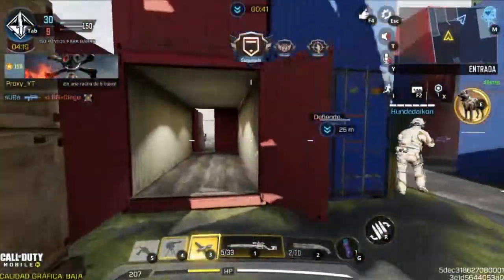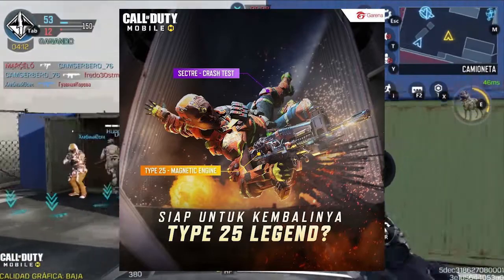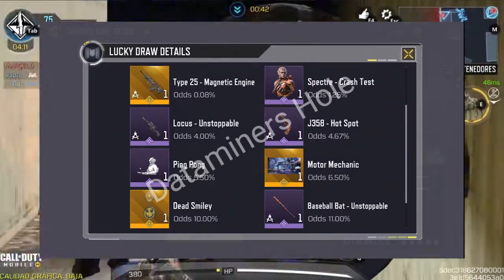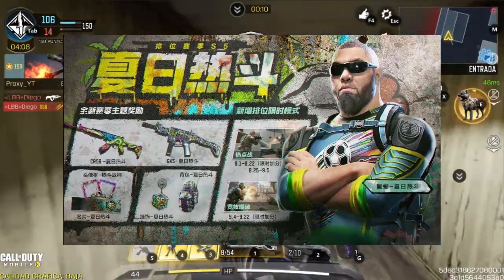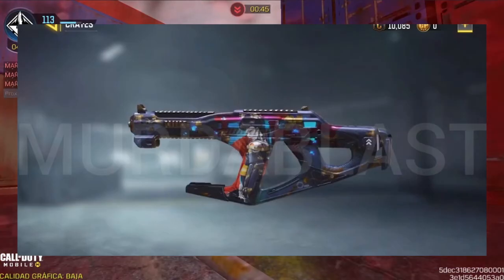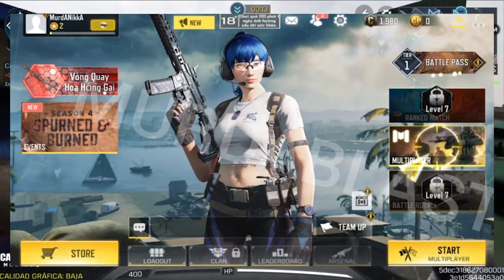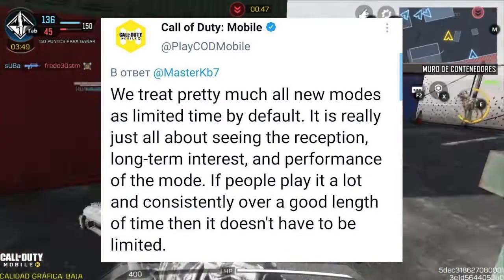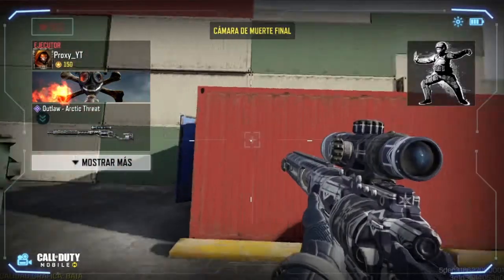ULTIMA RULETA TEMPORADA 5 / RECOMPENSAS RANKED VERSION CHINA / COD MOBILE NOTICIAS Y NOVEDADES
Hoy tendremos la ultima ruleta de la temporada 5 y es una arma legendaria proveniente de la versión china. y otra cosa es que mientras subía este video , han mostrado lo que es el contenido del pase de batalla de la temporada 6 y mas cosas, pero no pude traerlo ya que no me alcanzo tiempo, por lo cual lo traeré para el día de mañana donde ahí lo repasaremos con mas calma.